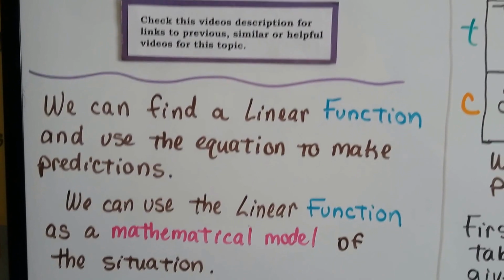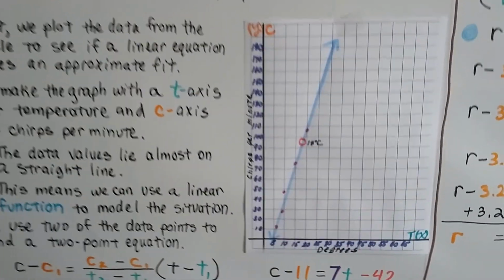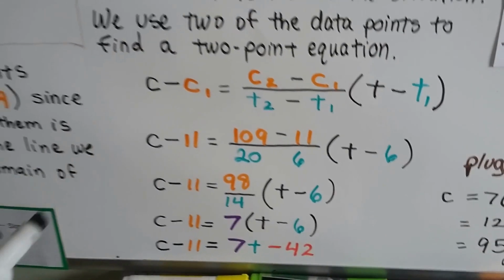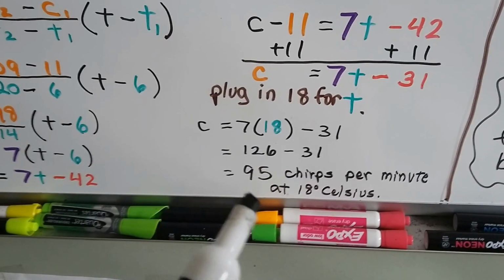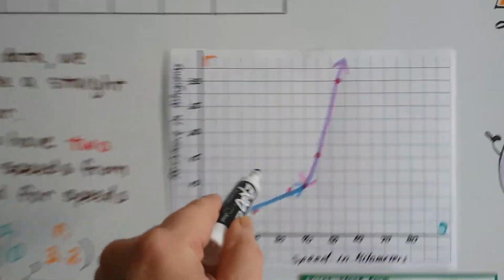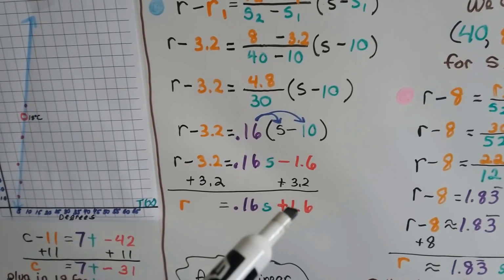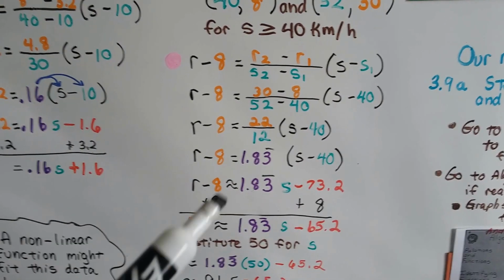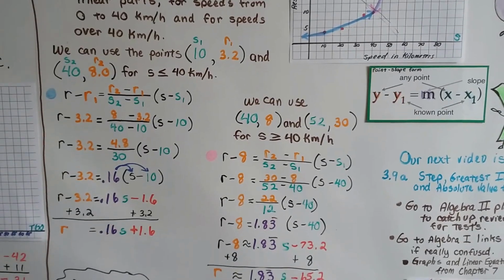Algebra II 3.8, Determine Linear Functions and Data points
An explanation of how to find a linear function and use the equation to make a prediction, use data points to find a two-point equation, graph data points, and what happens when our graph doesn't appear linear.

JoAnn